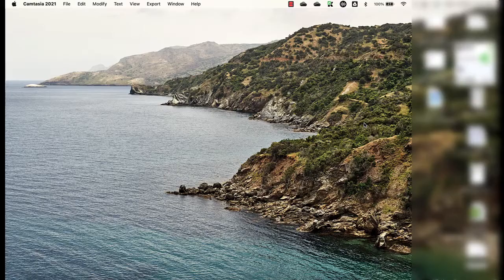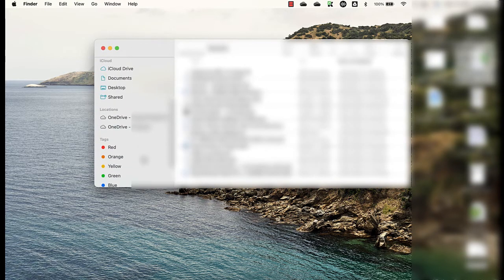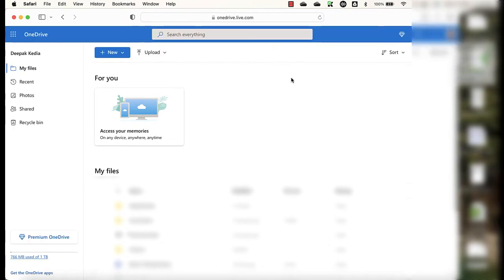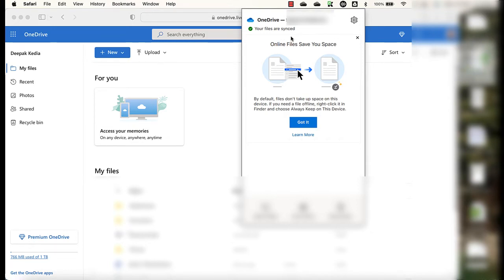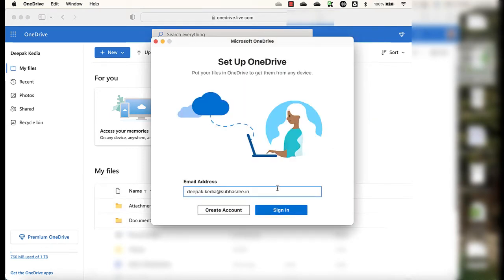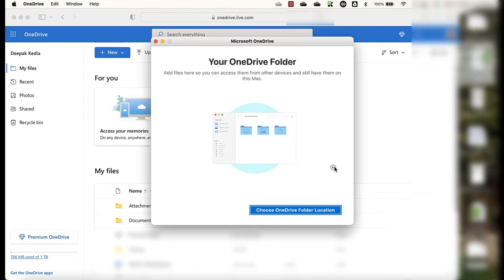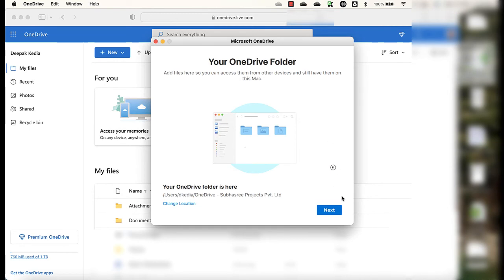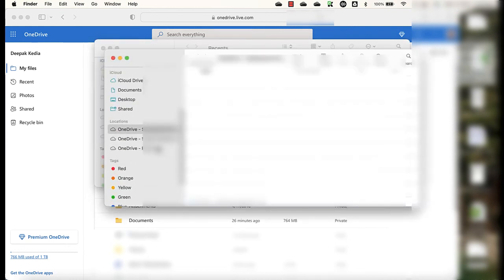How to add multiple OneDrive in MAC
The video will detail how to add multiple OneDrive in MAC.